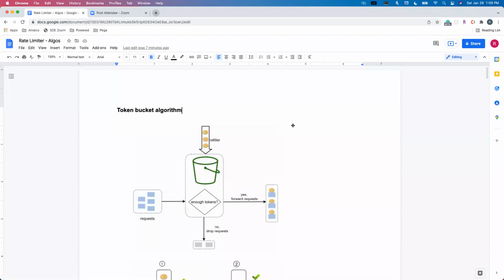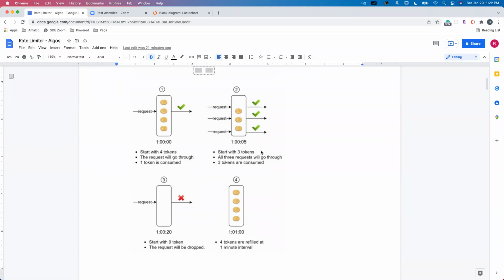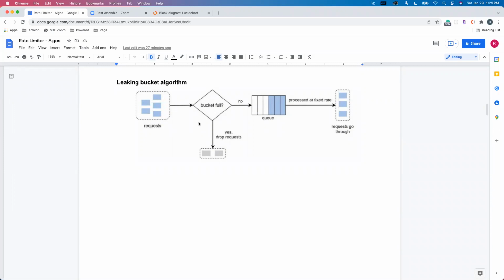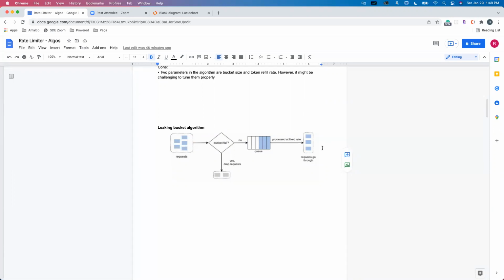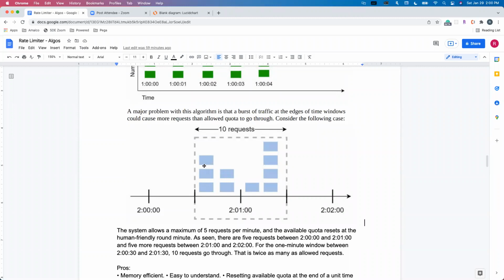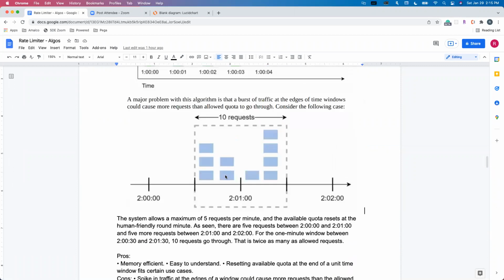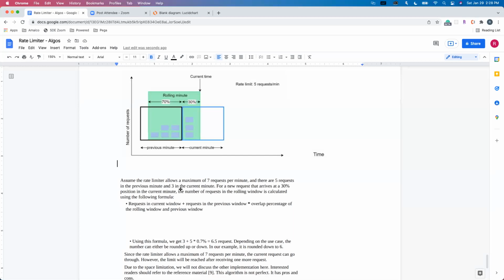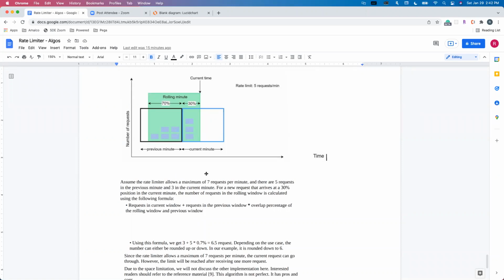System Design Session - Rate limiter Algorithm — Jan 29th, 2022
System Design Session - Rate limiter Algorithm - Raghav S